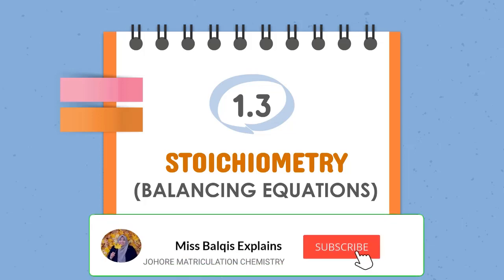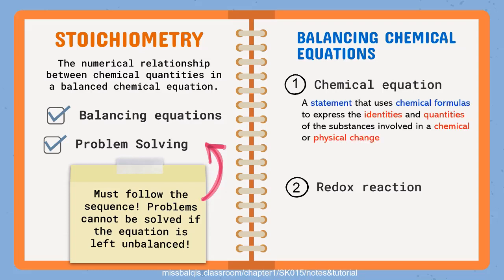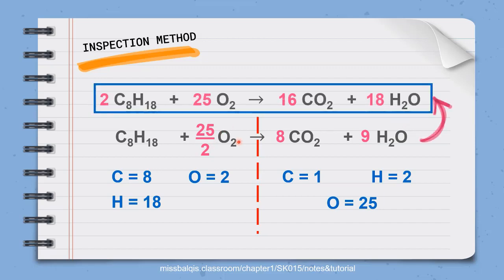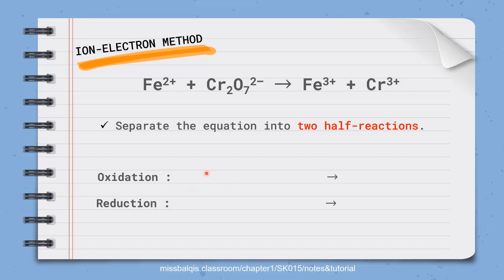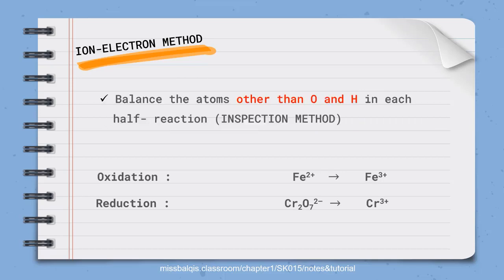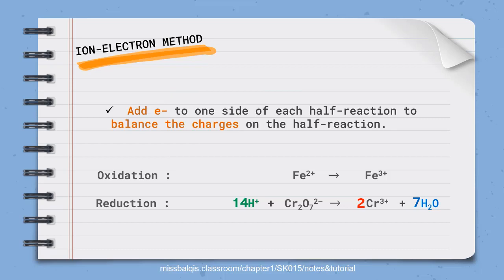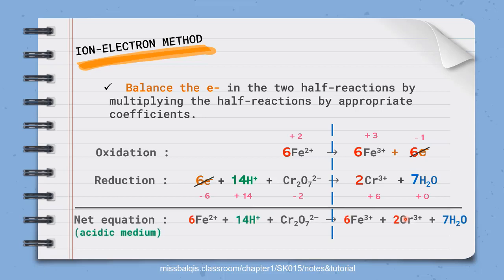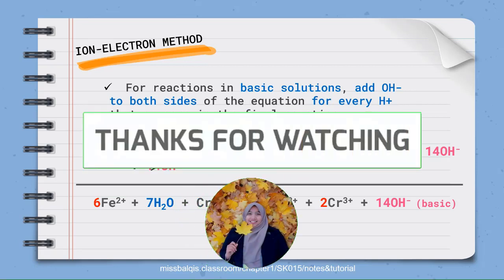MATRICULATION CHEMISTRY SK015: 1.3 STOICHIOMETRY (BALANCING EQUATIONS)